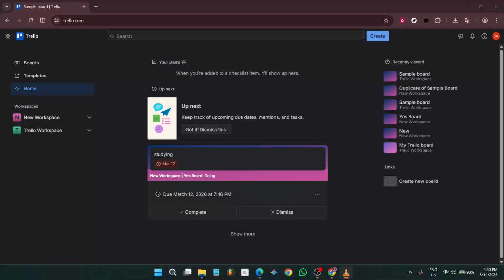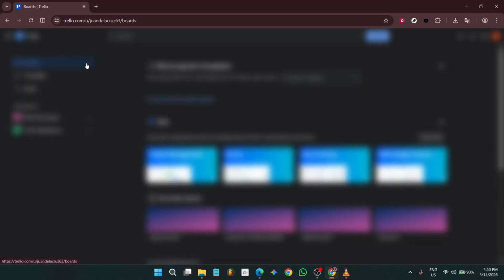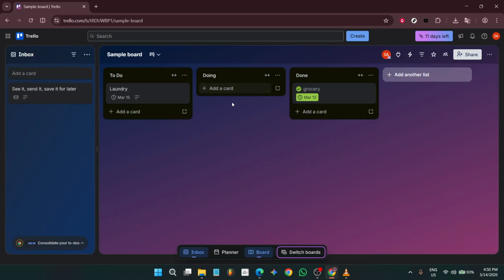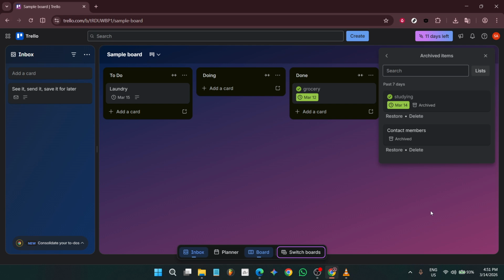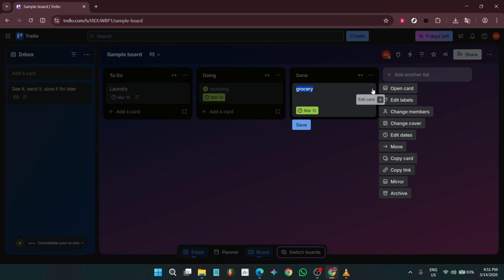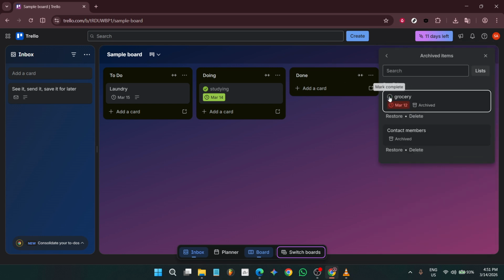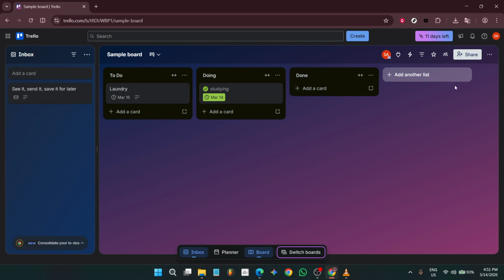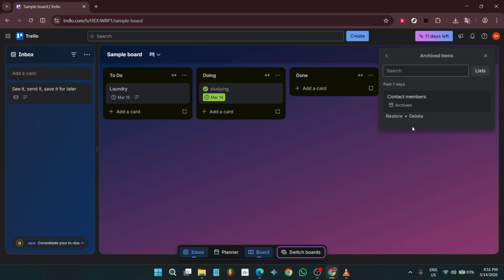How To Find Archived Items In Trello [QUICK TIP]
How To Find Archived Items In Trello